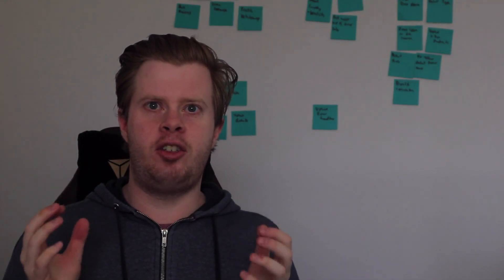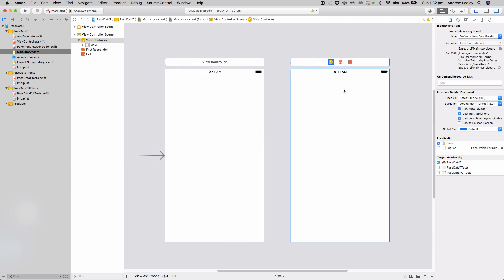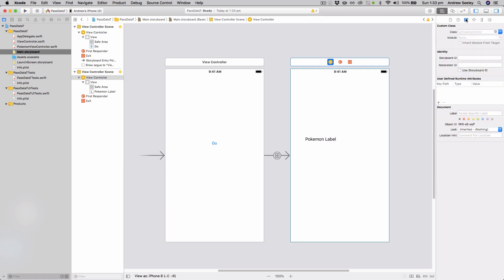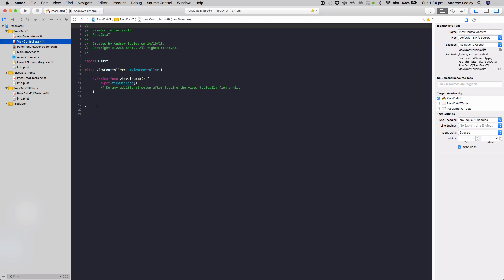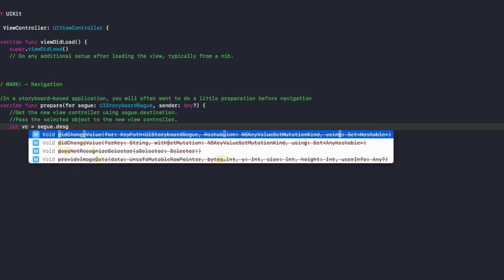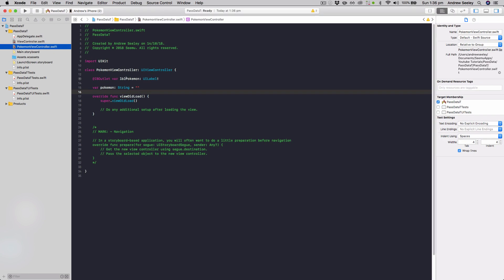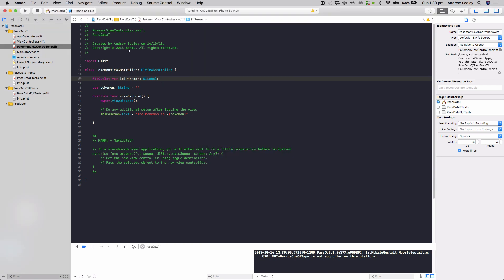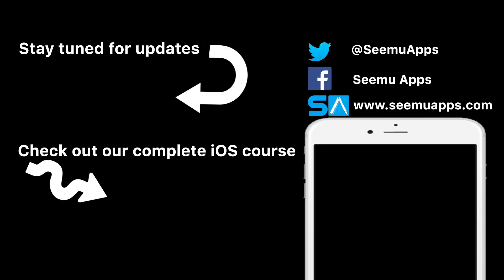Swift Pass Data Between View Controllers Tutorial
How to pass data between View Controllers in Swift.